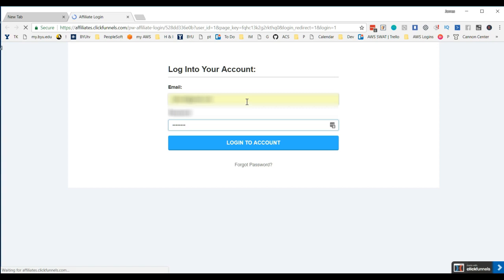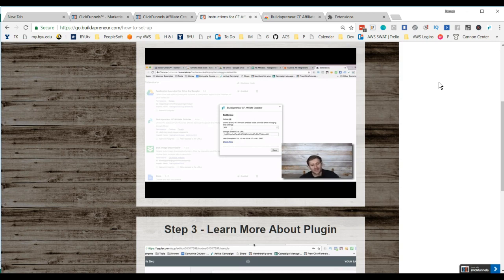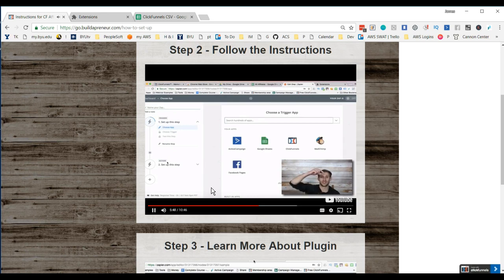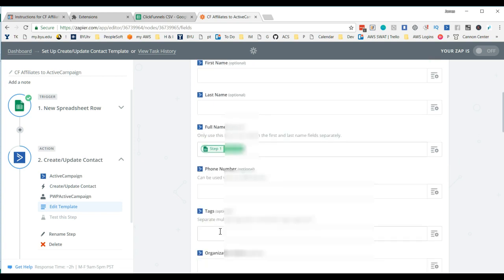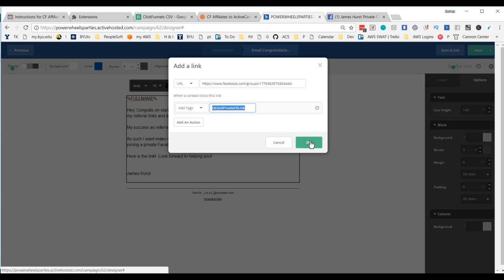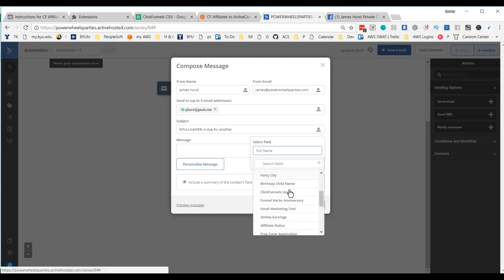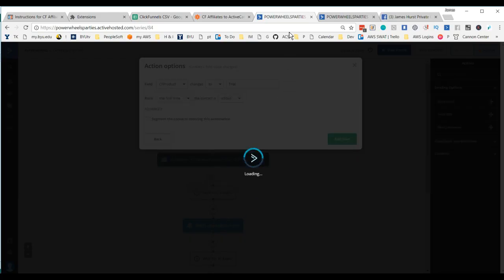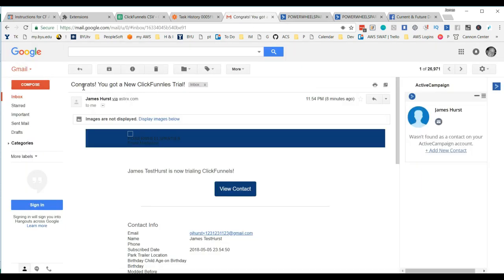CF Affiliate Notify Pro DIY